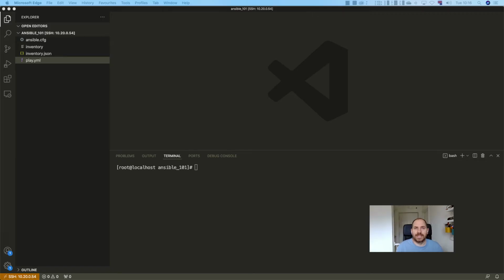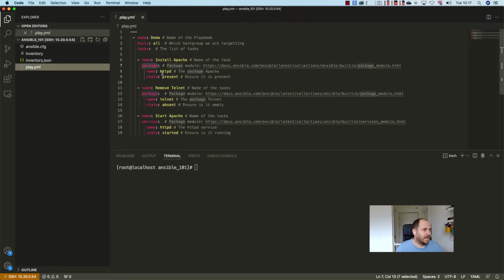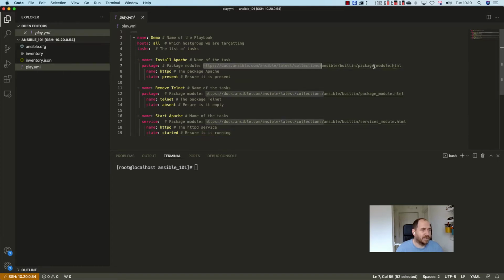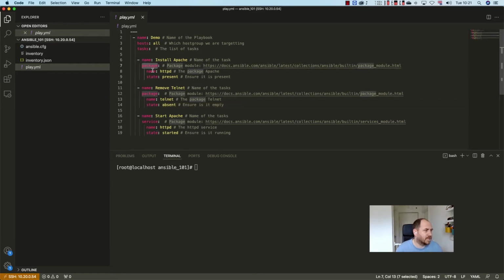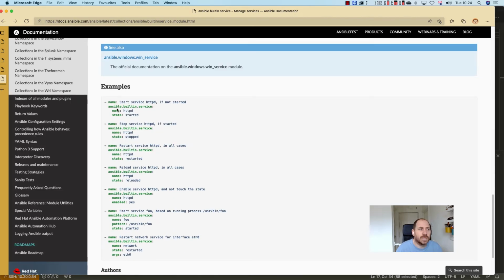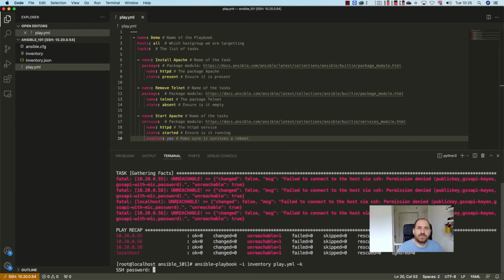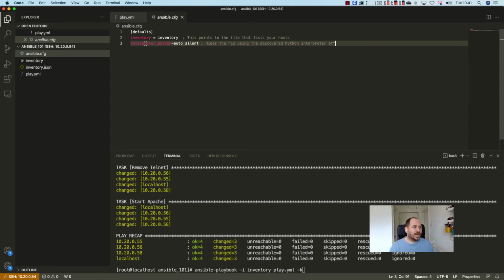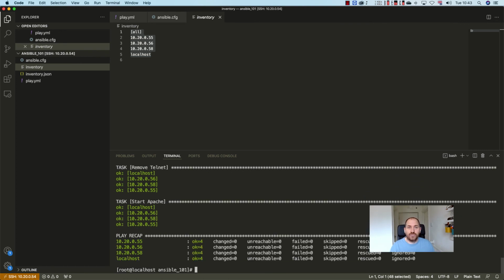Ansible Playbooks Tutorial: Get Started In 15 Minutes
In this ansible tutorial for beginners we will showing you the basics of a playbook in 15 minutes!

Ansible is an automation tool for IT tasks. It is popular due to it's usage of the YAML language (really simple and human readable). It also has support for all types of infrastructure starting from Clouds to Virtual to bare metal servers.

I've kept it super simple, and hopefully you will benefit from this starter tutorial!